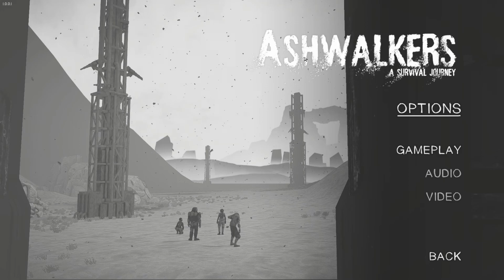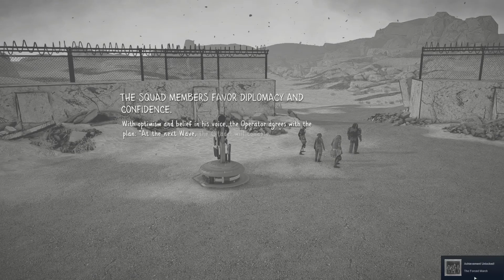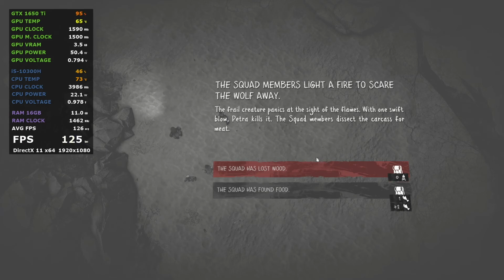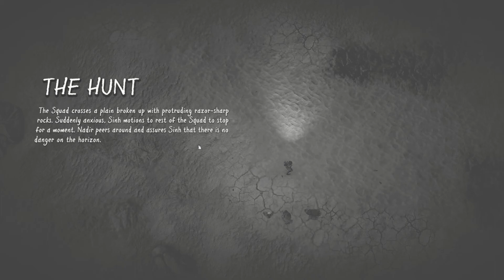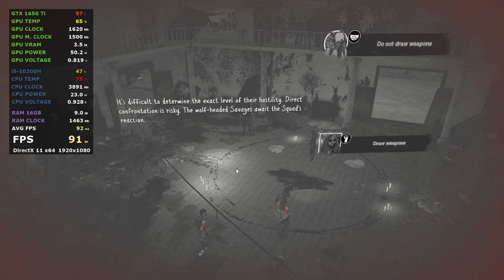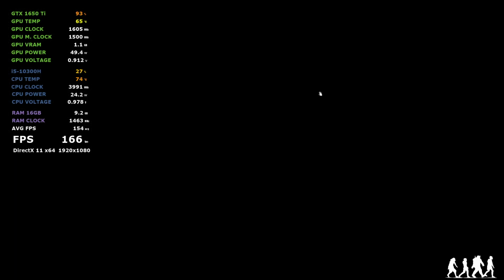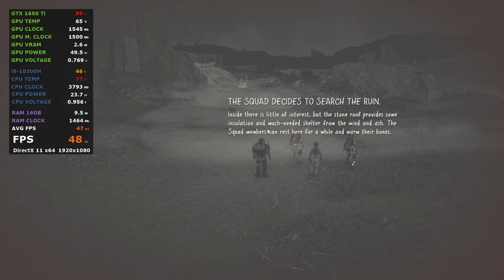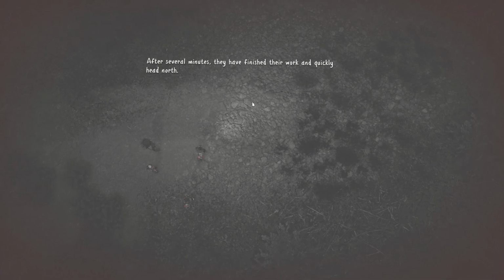Ashwalkers Gameplay Stream Acer Nitro 5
*Gaming Laptops
💻Acer Nitro 5 15.6 Intel Core i5 10300H GeForce GTX 1650 Ti
💻Acer Nitro 5 17.3 Intel Core i5 10300H GeForce GTX 1650 Ti

0:00 Ultra
17:29 High
24:30 Medium
27:48 Low
34:45 Very Low
41:11 Ultra